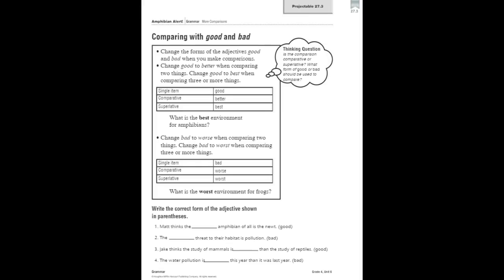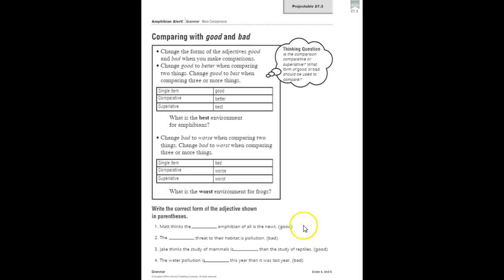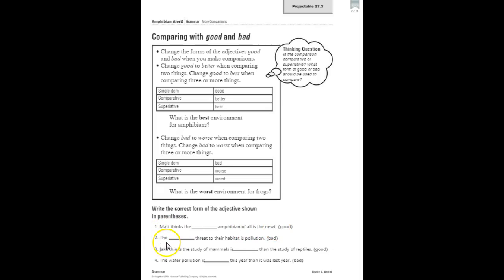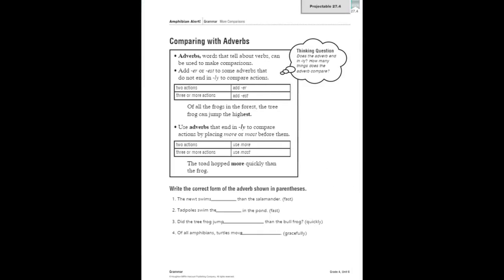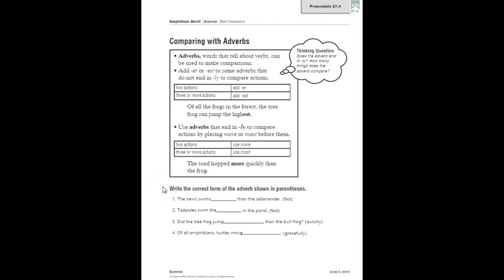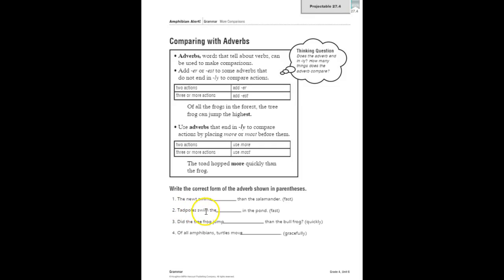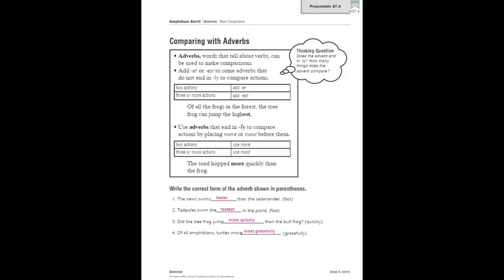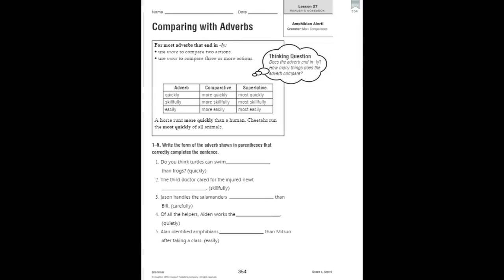4th 27 grammar 1